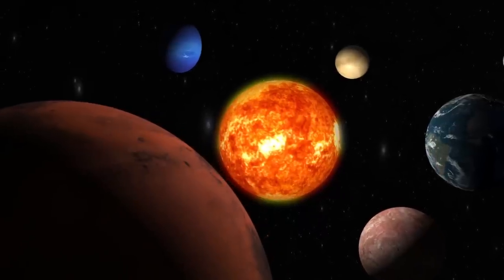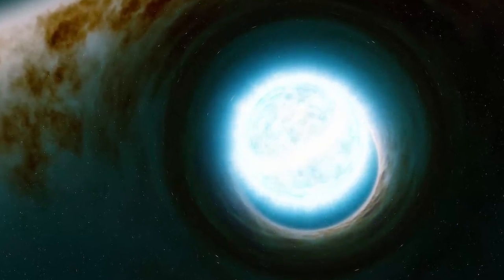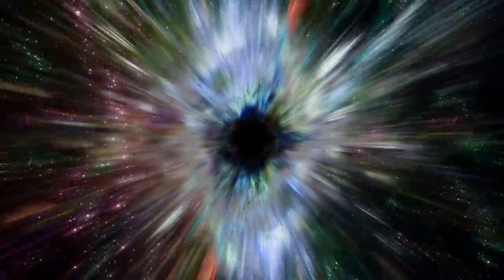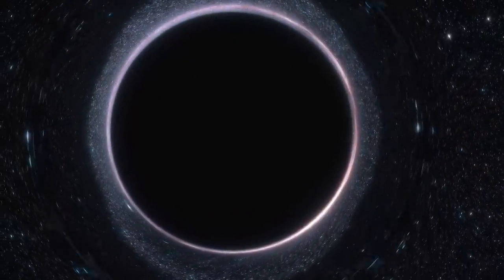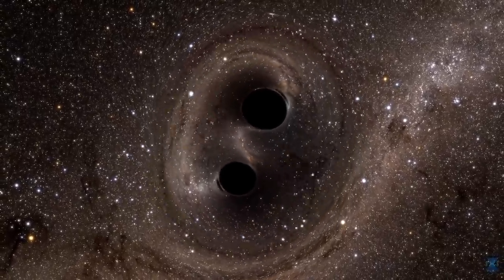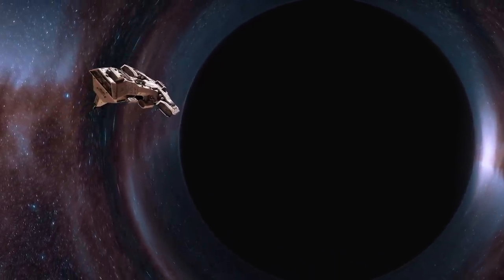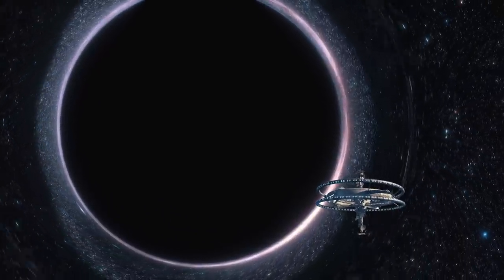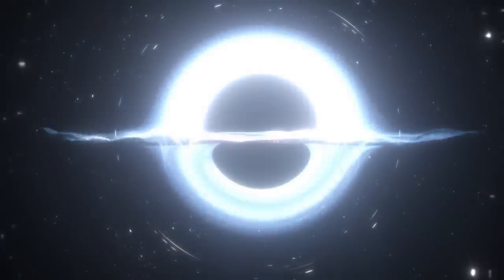Seeing The Unseeable - Brian Cox on Black Hole Physics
Professor of particle physics Brian Cox explains the science behind the mysterious cosmic objects known as black holes.
Brian Cox gives a detailed description of black holes based on the latest observations and theoretical understanding of these objects.

The James Webb Space Telescope is also helping scientists peer into the dark side of the universe. Webb has given scientists an unprecedented view. With its powerful, infrared vision and extremely high spatial resolution, Webb can pierce through the shroud of dust surrounding the nucleus to reveal hot gas near the active black holes and measure the velocity of bright outflows.

Black holes are some of the most fascinating and mind-bending objects in the cosmos. Though detecting black holes is a complex job, estimates from NASA suggest there could be as many as 10 million to a billion stellar black holes in the Milky Way alone.

In principle, any object - even a rock - can be made into a black hole, by squeezing it into a tiny enough volume. Under these conditions, the object continues to collapse under its own weight, crushing itself down to zero size. However, according to Einstein's theory, the object's mass and gravity remain behind, in the form of an extreme distortion of the space and time around it. This distortion of space and time is the black hole.